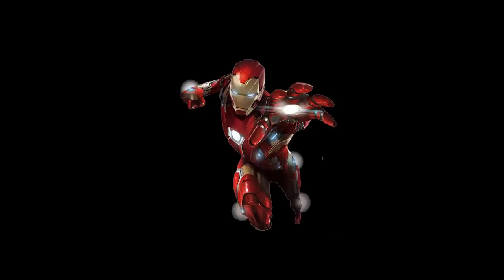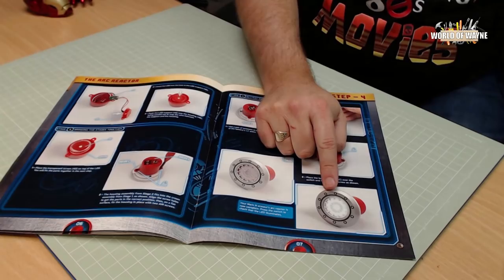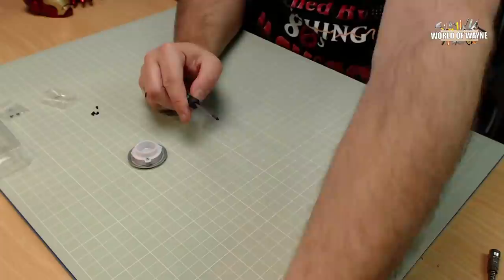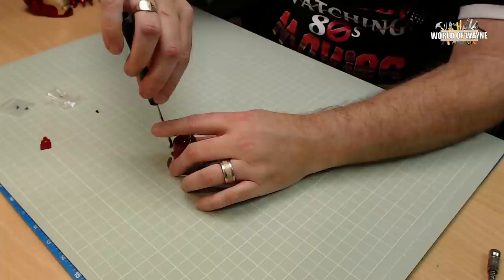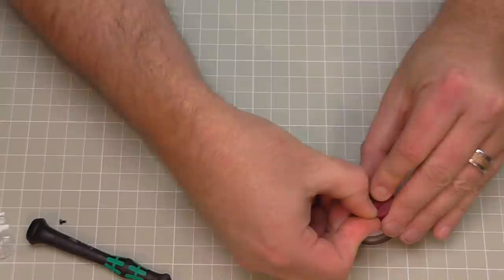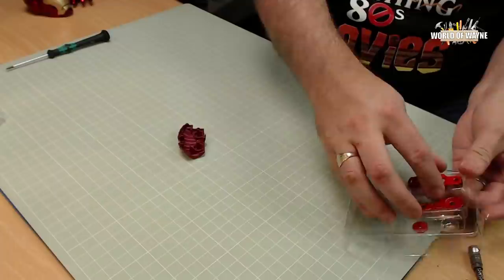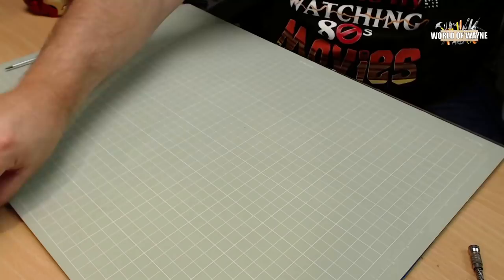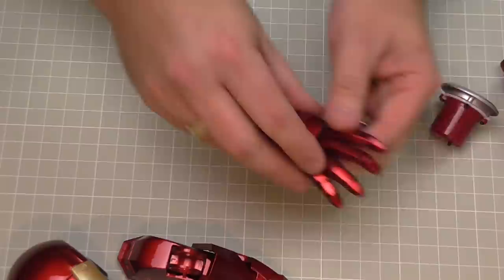Build the Mark III Iron Man Armour - Part 4,5 and 6 - The Arc Reactor and Elbow Joint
Here we have a new release from the folks over We are building Marvel's Iron Man Mark III Armour.
This build will be over 100 issues. The finished model will be 60cm tall and weigh almost 5kg.